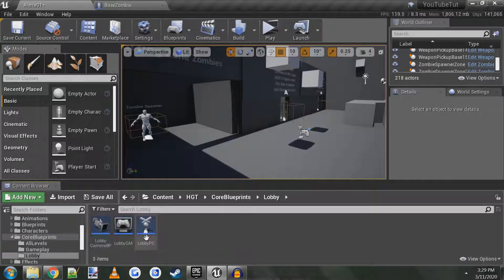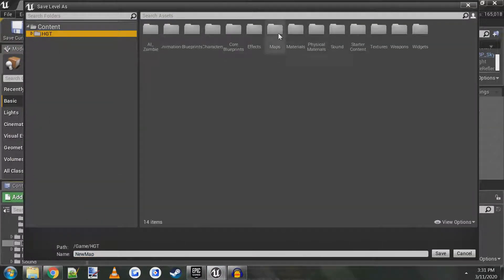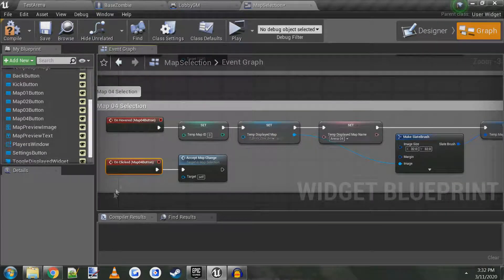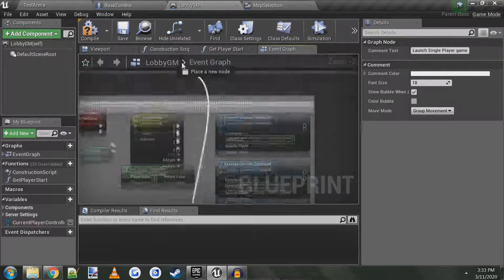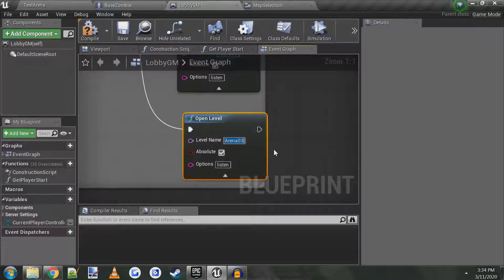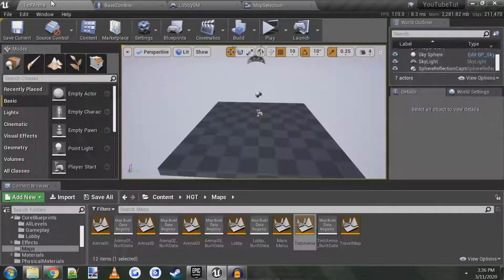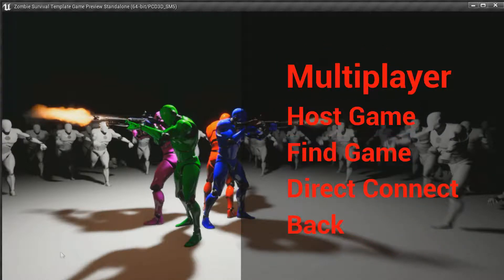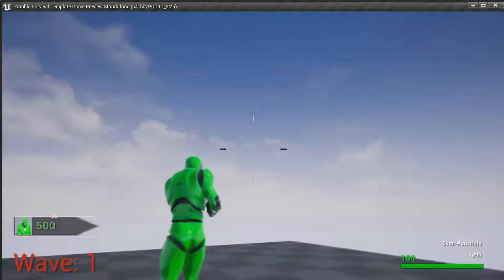Adding New Levels Tutorial - UE4 Multiplayer Zombie Survival Template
This will teach you how to add new levels into the template.
- Creating New Level 1:15
- Adding level to level selection widget screen 1:56
- Adding level in the GameplayGM so it launches level correctly 3:35
- Adding level to the packaging settings so UE4 will package level 5:23
- Adding correct World Settings for new levels 8:06